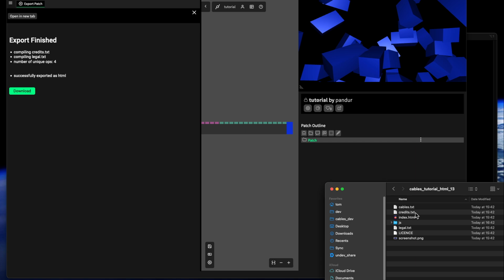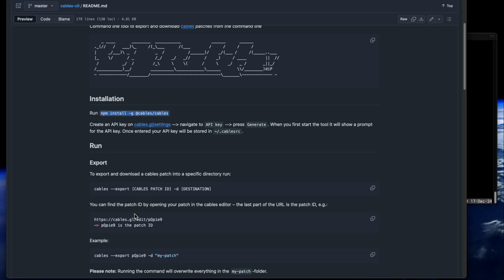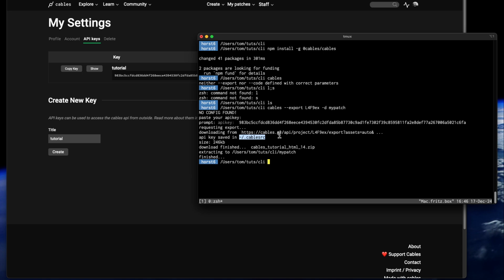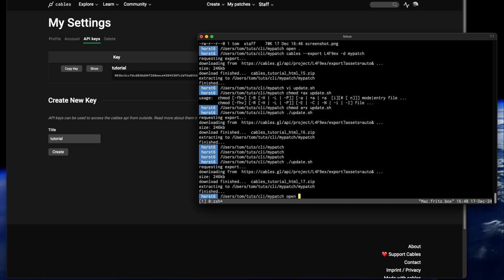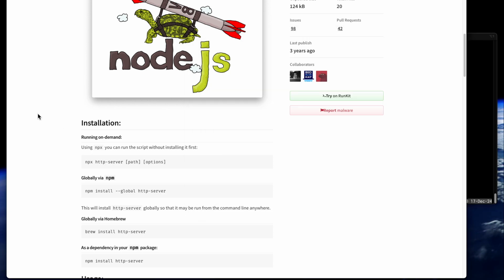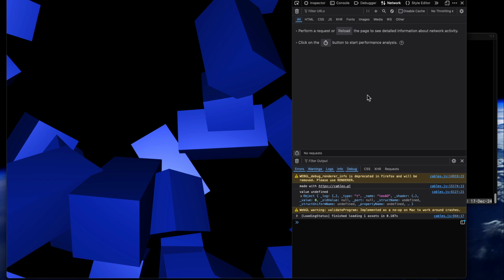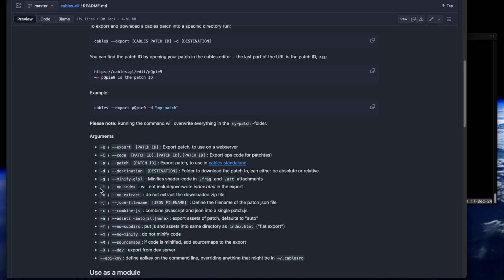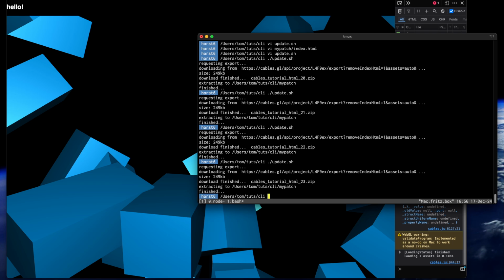CABLES Command Line export